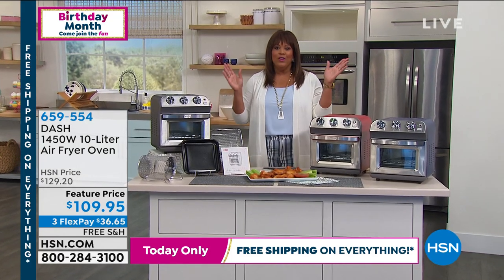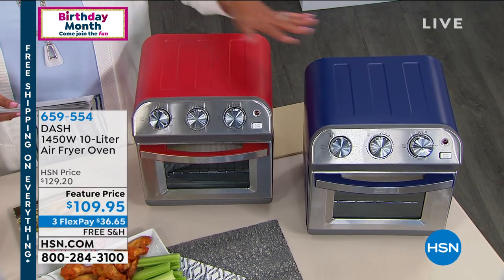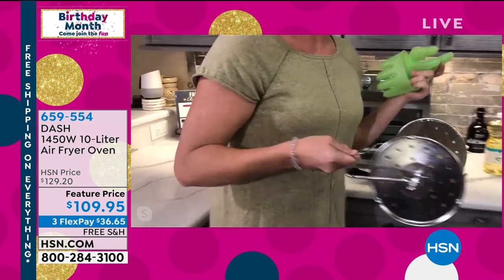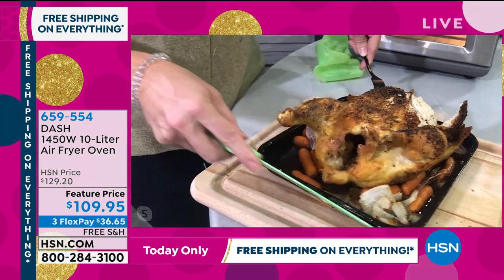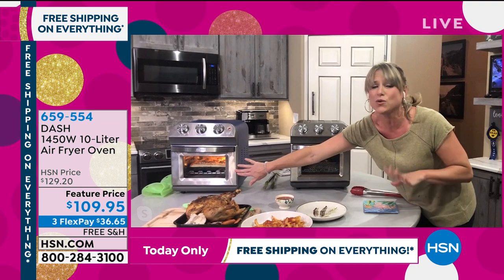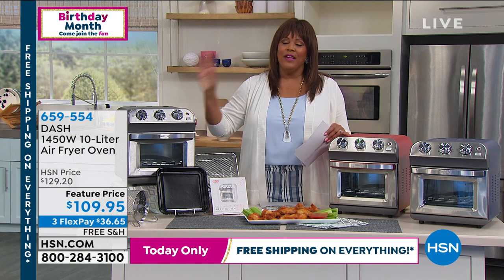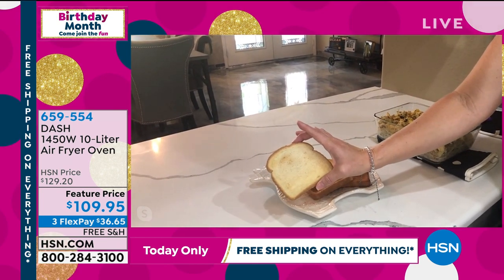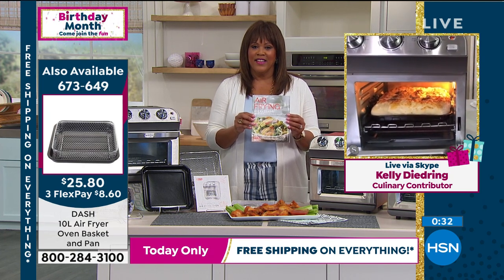DASH 1450Watt 10Liter Air Fryer Oven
Cook burgers, fries and even pastries without oil, reducing added fat without sacrificing flavor  thanks to this air fryer oven's advanced AirCrisp technology. Plus, it's sized just right to store easily on your countertop.

    Air fry basket
    Rotating basket
    Baking pan
    Oven rack
    Crumb tray
    Removal tool
    Quickstart guide